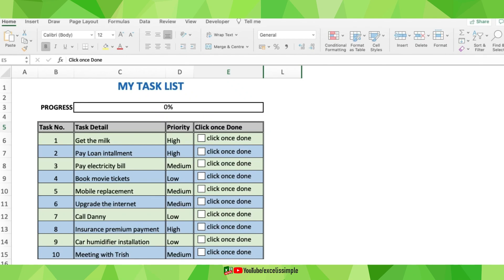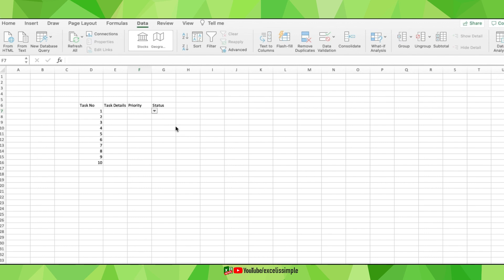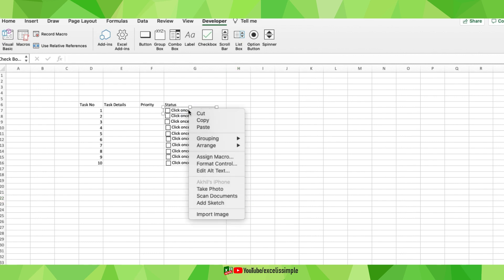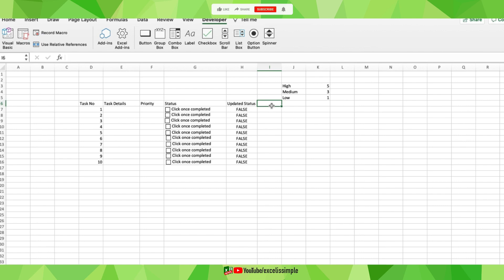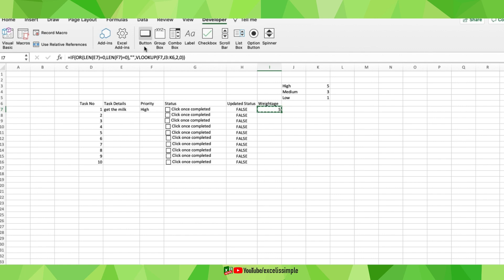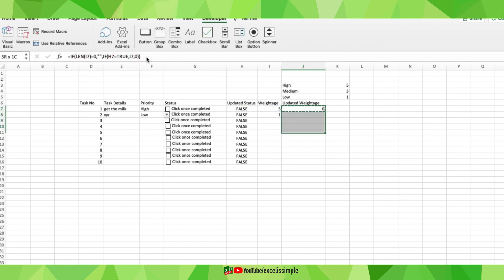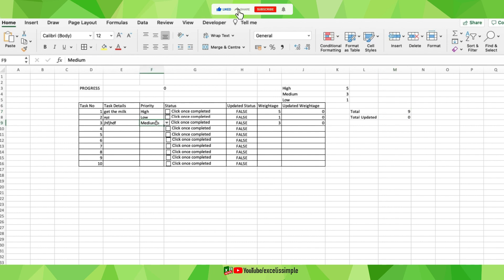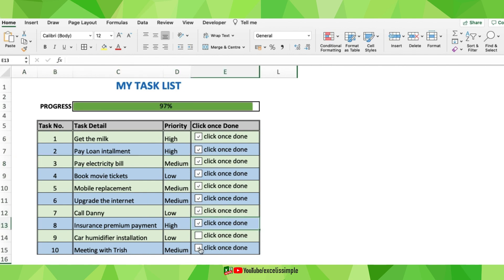Learn How to Create Your Personal Task Tracker in Excel in Under 20 Minutes!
Personal Task Tracker in Excel in 16.33 minutes | Download sample template

Design a simple excel task tracker to track your personal tasks.

Create a personal Excel Task Tracker in 20 mins | Download sample task tracker

00:00 Introduction
00:30 Tracker elements
01:13 Status checkbox
02:24 Capturing checkbox click
03:23 Weightage to the priority
03:59 Lookup of weightage and task
05:45 Capturing checkbox weightage
06:56 Overall tasks completed
07:21 Creating the progress bar